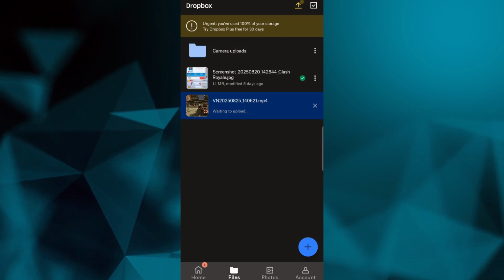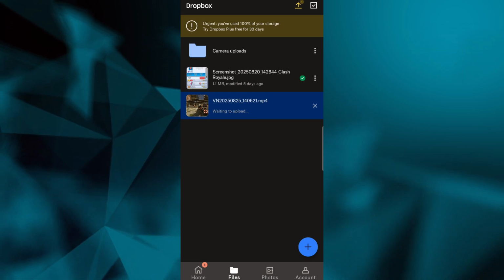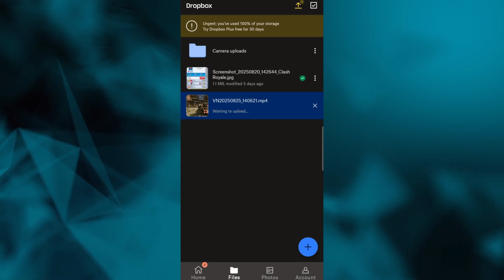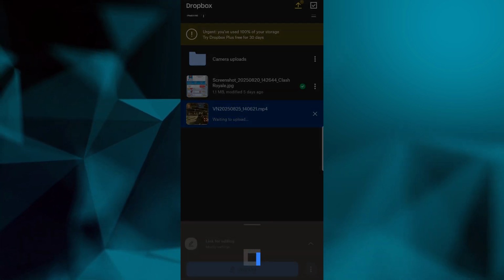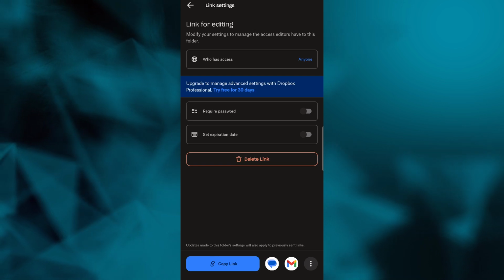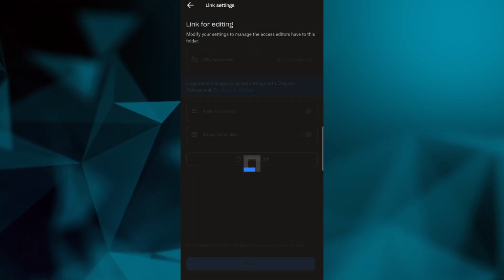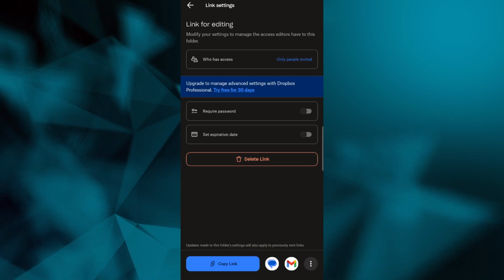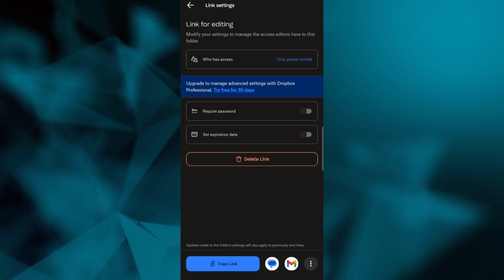How to Share a Folder in Dropbox 2025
Want to collaborate easily and securely using Dropbox? 📂 In this quick tutorial, I’ll show you step by step how to share a folder in Dropbox in 2025. Whether it’s for work projects, school files, or personal photos, you’ll learn the simplest way to give others access with the right permissions.

By the end of this guide, you’ll know how to send a share link, manage access settings, and control who can view or edit your files. This is the fastest and easiest way to collaborate with anyone using Dropbox!